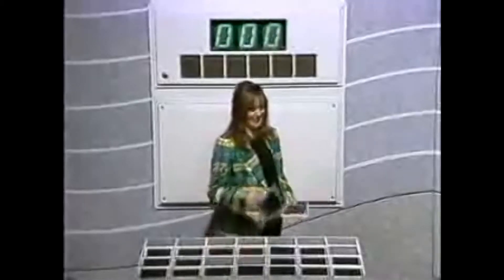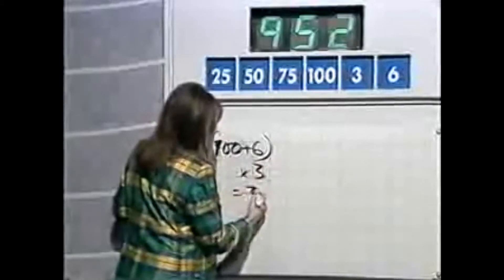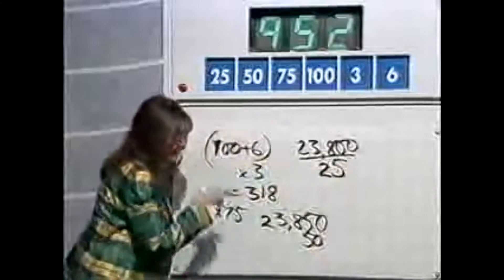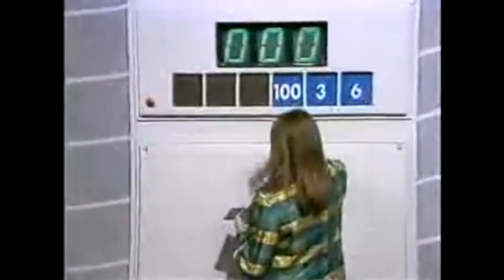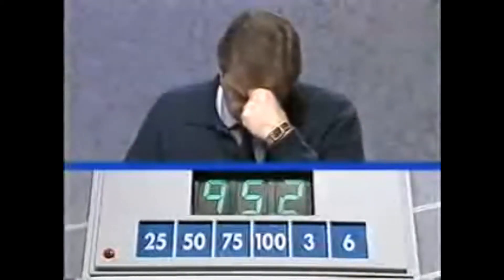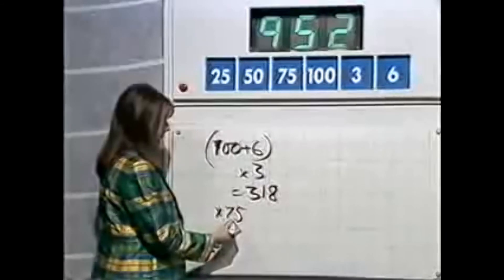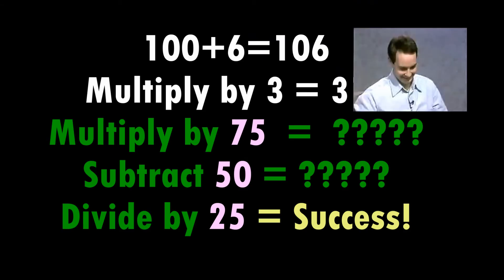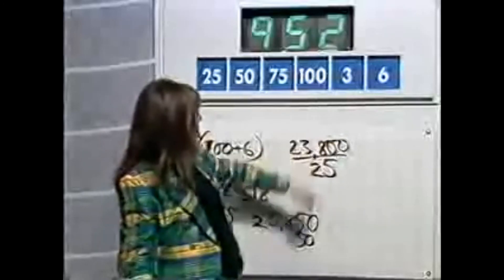Countdown - Incredible, extraordinary numbers game, with explanation. unbelievable best moments ever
Quite an amazing, extraordinary game of Countdown, where the unusual numbers provided a great opportunity to show off a really cool way to play Countdown, and also look like a mathematical genius! This version also has a review of the maths and how the calculations were worked out.  It's not as difficult as it looks.